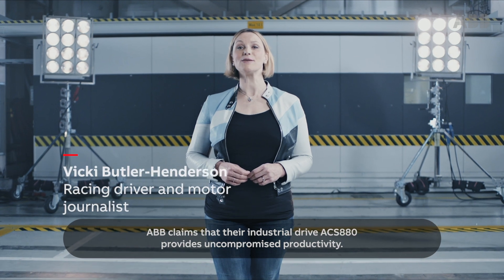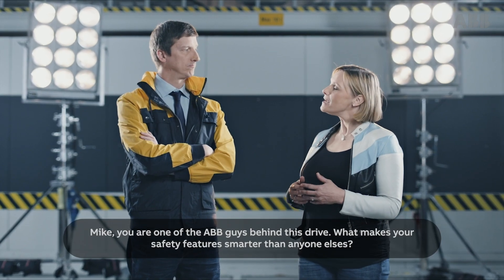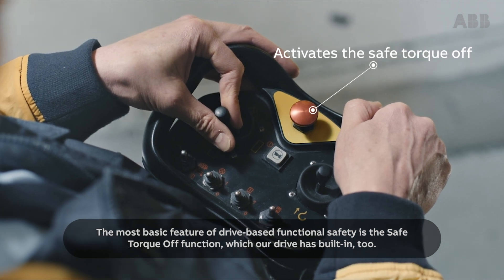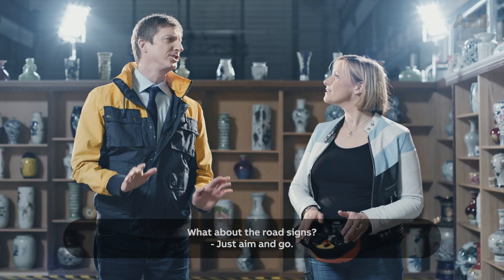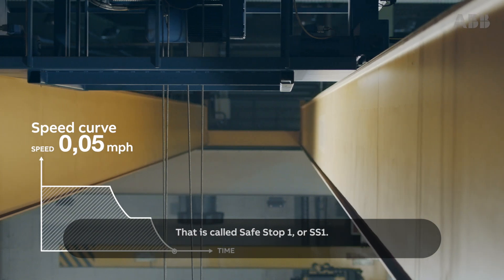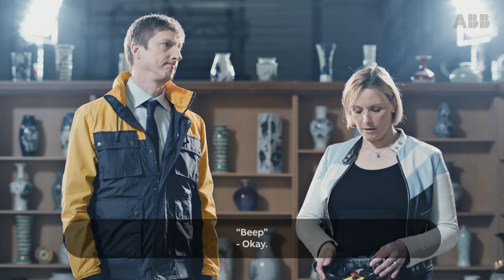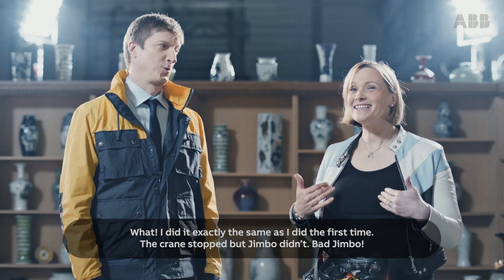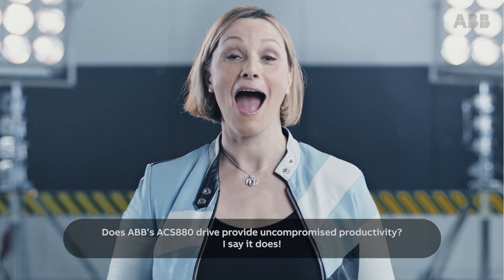Safety Built In: How ACS880 Drives protect people & processes | Uncompromised Productivity test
To demonstrate ABB’s smart safety functionality, ACS880 drives are put to a test.